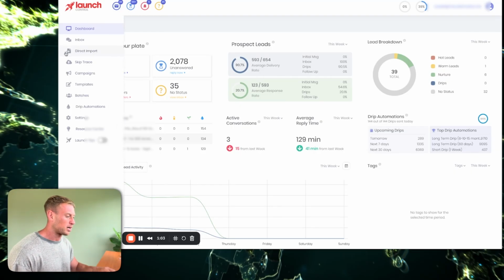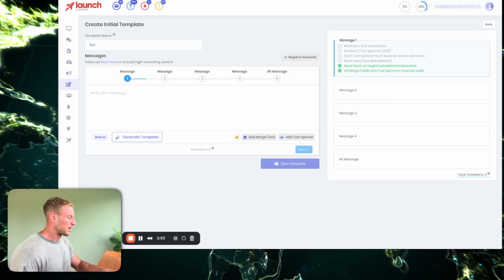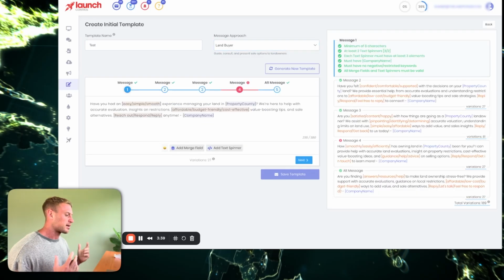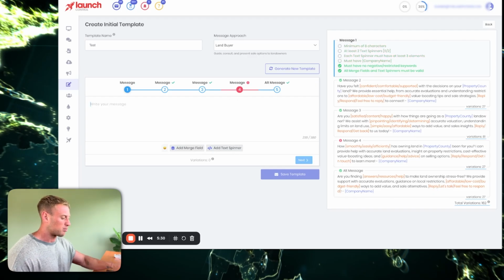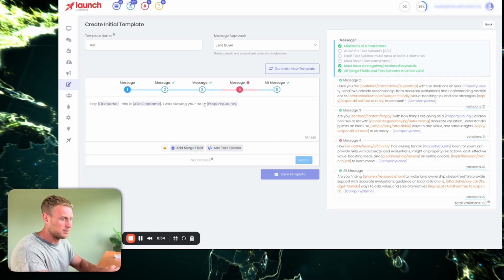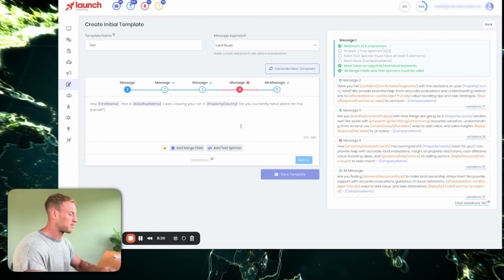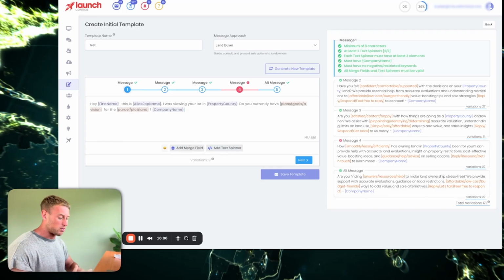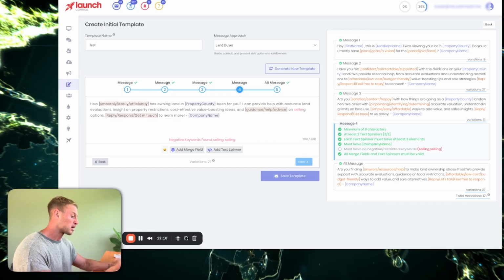The Only Cold Text Script You Need for Land Deals | Launch Control Mastery (Part 5/10)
👉 Join LIA 2.0 (FREE 7 Day Trial inside LIA 2.0)
👉 Scale Your Land Investing With Launch Control

👉 Apply To Join LIA (and build your own 6 figure land flipping business)

👉 Join the LIA Land Investing Discord Community

Welcome to Episode 5 of the Launch Control Mastery Series — today we’re diving into one of the most important (and most misunderstood) parts of texting for off-market land deals:

👉 How to write text messages that SELLERS actually respond to.
In this episode, Sumner breaks down:
The exact text structure he uses in Launch Control
How to stay under 160 characters
Which keywords carriers flag (and why you must avoid them)
How to use merge fields + personalization to increase reply rates
How to create text spinners to pass filters
The perfect mix of curiosity + context to get sellers to raise their hand
The #1 mistake EVERY new land investor makes when texting
How to structure multiple variations and keep templates compliant
If you’re texting for land deals — this is REQUIRED learning.

This series teaches the same messaging strategies used inside the Land Investor Accelerator (LIA) to land off-market deals using a modern, high-ROAS model — without hype, fluff, or outdated tactics.